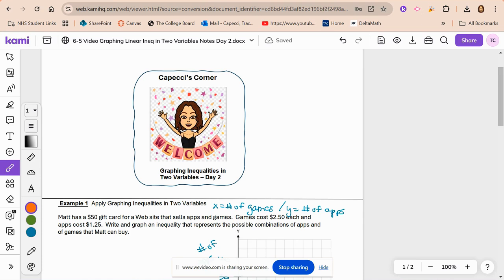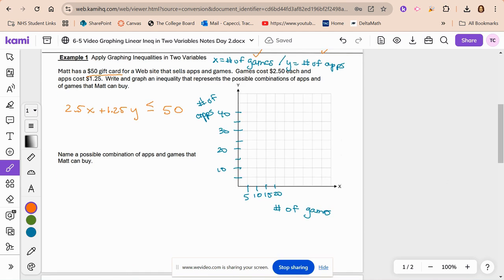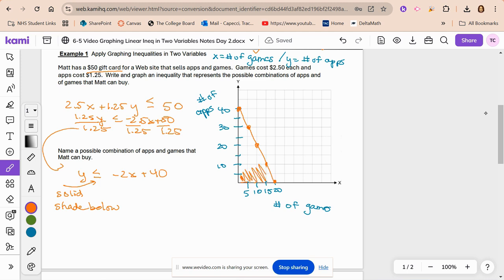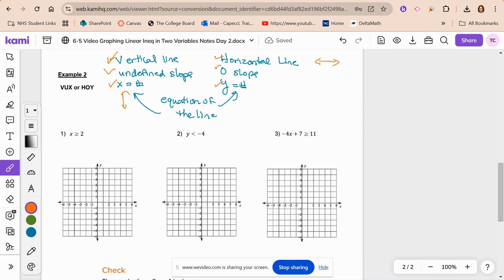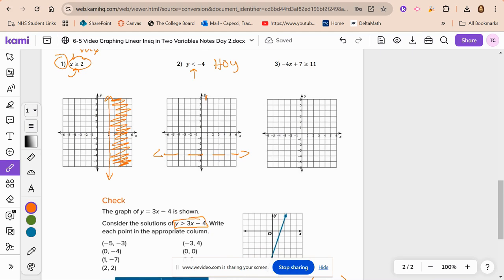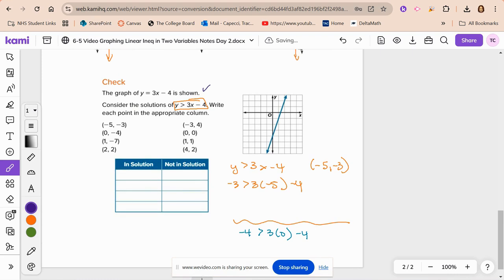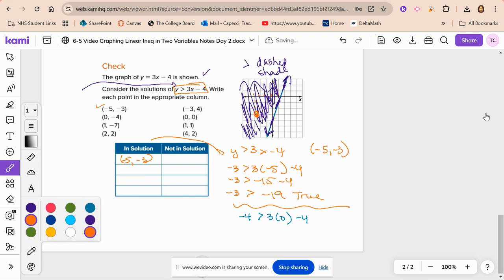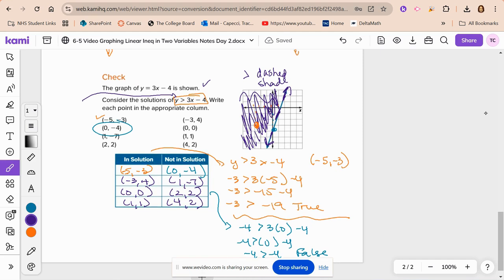Graphing Inequalities in Two Variables - Day 2 (Reveal)